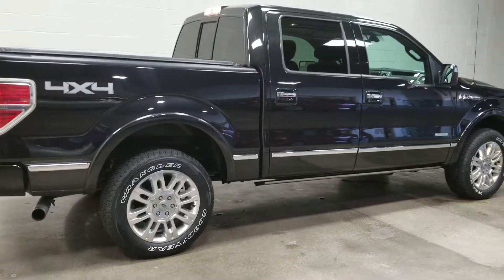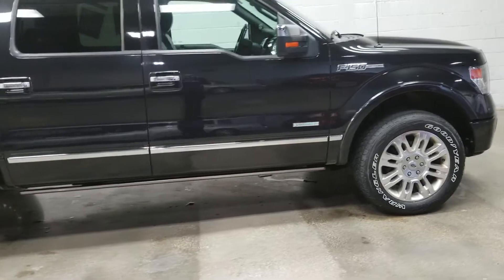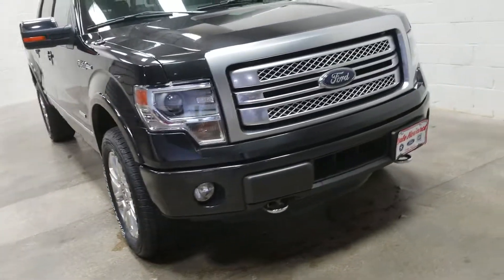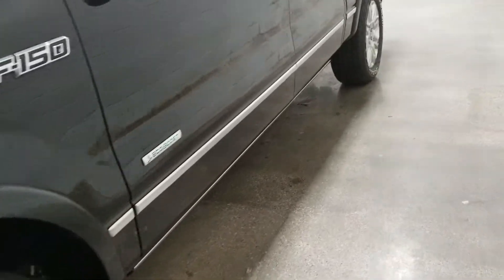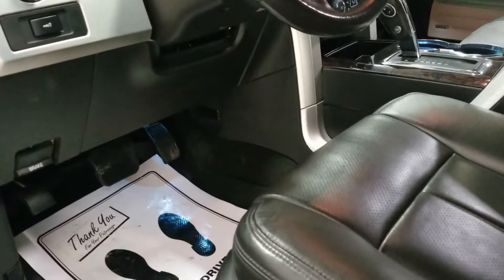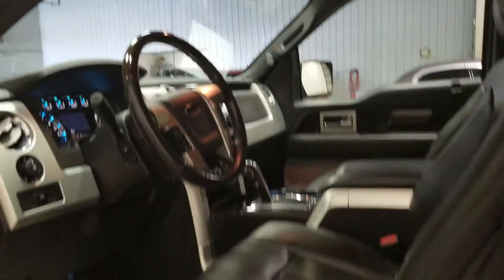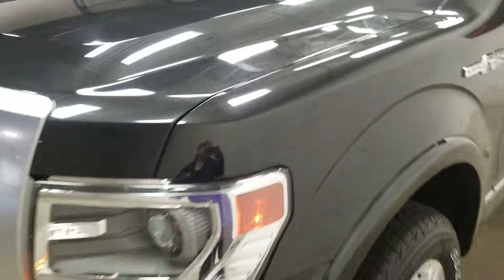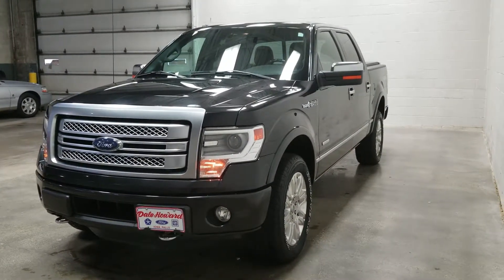2014 Ford F150 Platinum black at Dale Howard Auto Center in Iowa Falls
Video walk around of exterior & interior